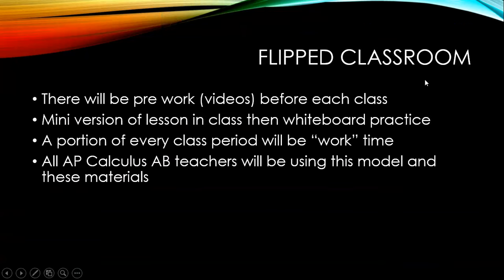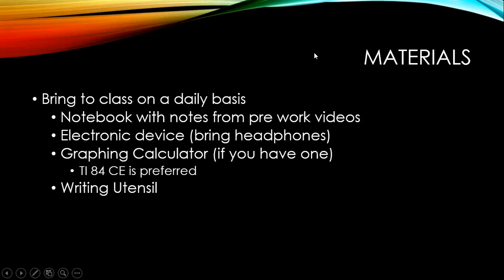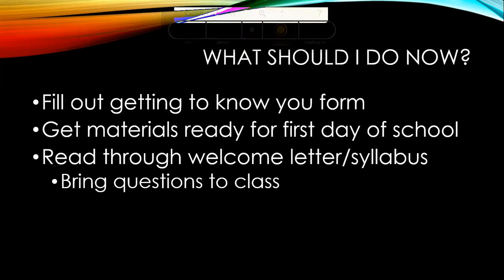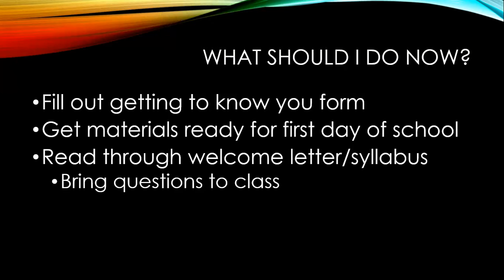Welcome to Calculus 2024